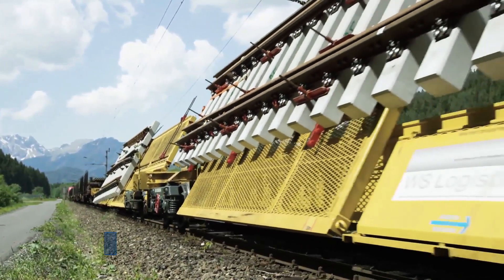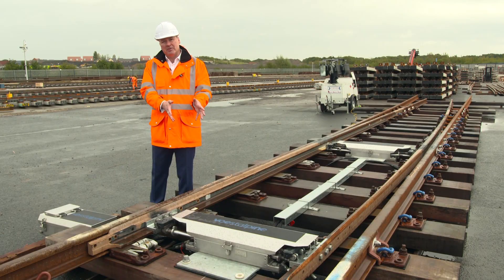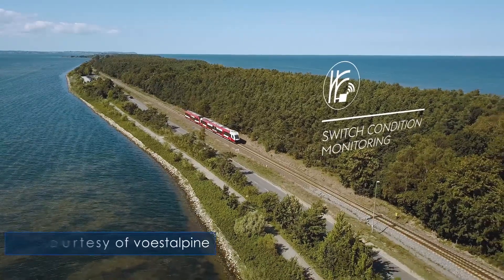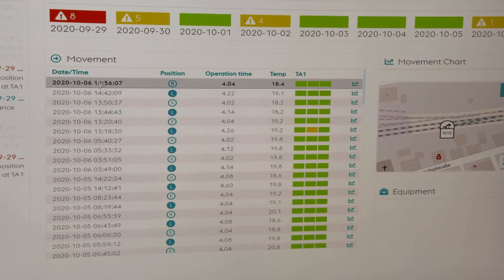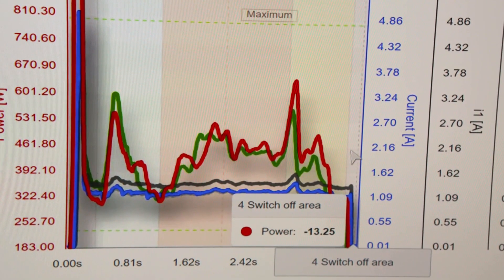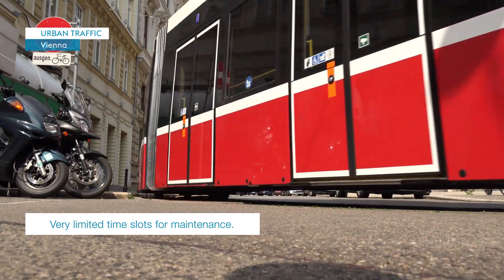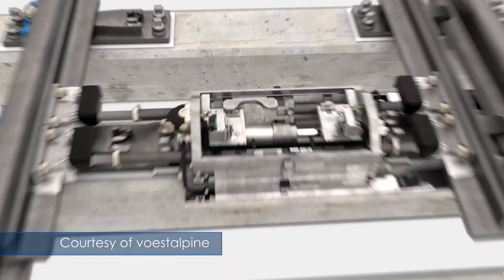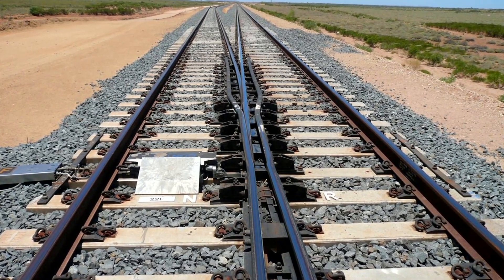Digital Performance on Track® Innovation series with RIA & ITN Productions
voestalpine RailwaySystems is delighted to feature in Railway Industry Association's Unlocking Innovation series MADEwithRail in collaboration with ITN Productions. Watch our colleagues explaining how we use digitalization to provide real benefits for rail networks. Digital PerformanceonTrack ranging from intelligent plug and play turnout systems, point operating units (e.g. UNISTAR HR) including predictive self-diagnostics, up to ROADMASTER® our smart diagnostic and monitoring system which enables proactive condition based maintenance.